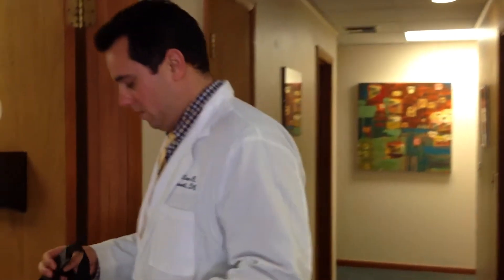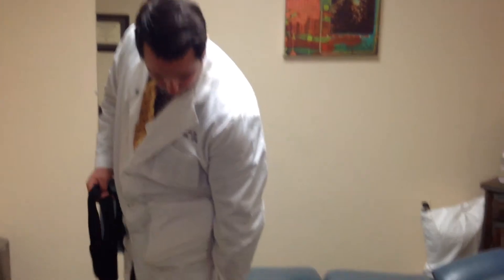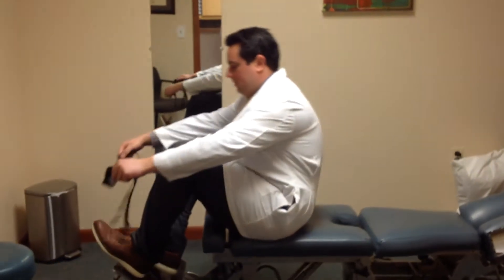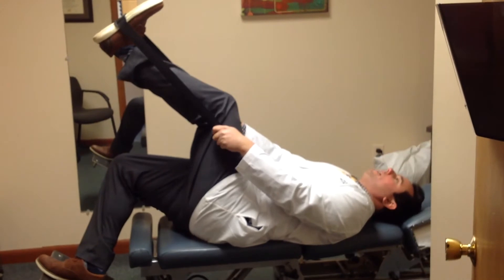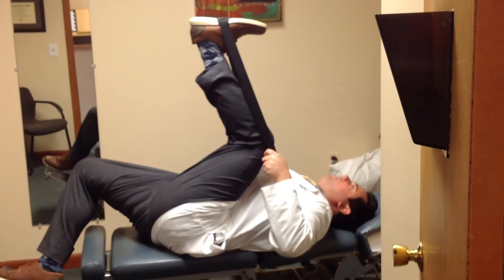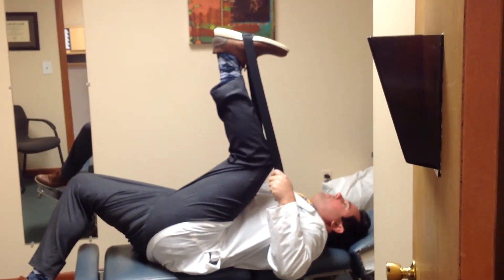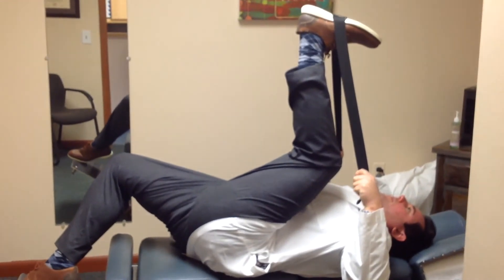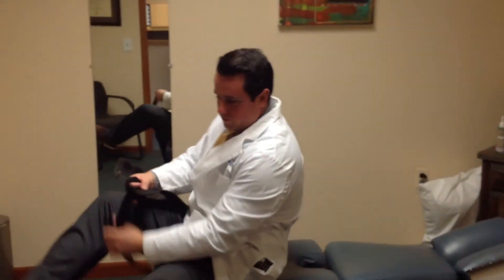How To Stretch The Hamstrings Where They Attach To The Pelvis - Proximal Hamstrings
Newton Andover NJ chiropractor Dr. William Holdsworth DC from Pain Relief Chiropractic LLC shows a stretch that uses a strap to loosen up the proximal hamstring.  A lot of times when we stretch our hamstrings it targets the distal hamstring (behind the knee).  This will target the part of the hamstring that attaches to the pelvis instead.